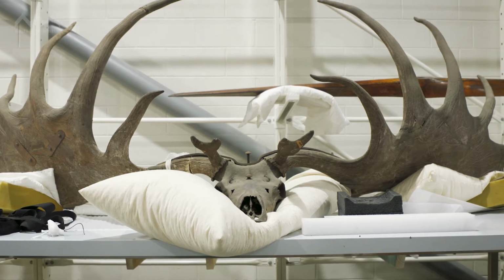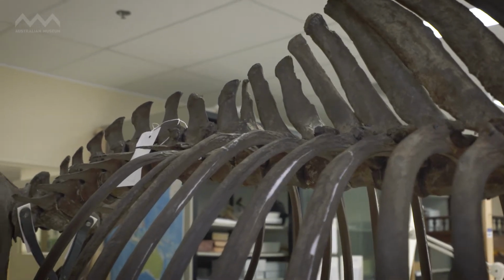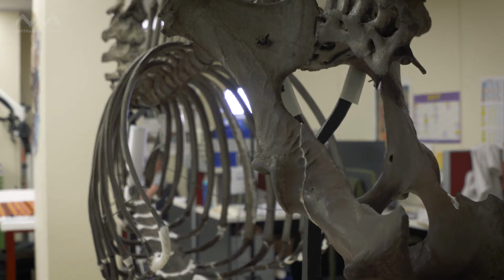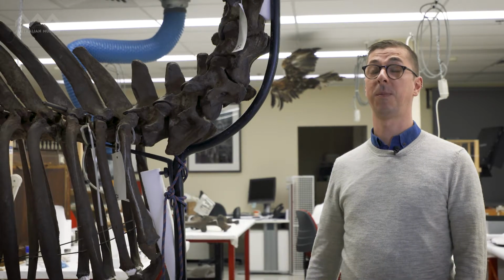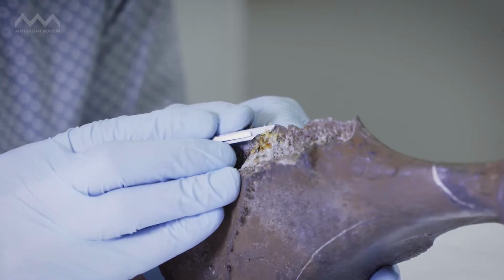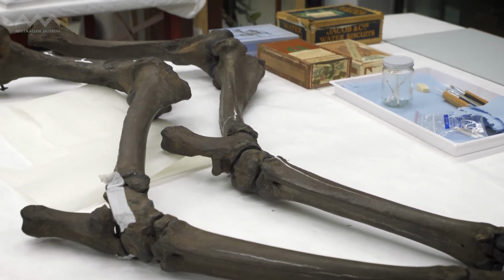Westpac Long Gallery 200 Treasures - Behind the scenes with Materials Conservation.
Have you ever had to give an ancient Irish Elk skeleton a sponge bath? Chances are slim, but that's one of the many tasks our Materials Conservation team are taking on in preparation for the unveiling of our landmark exhibition '200 Treasures of the Australian Museum' in the Westpac Long Gallery, opening 14 October.